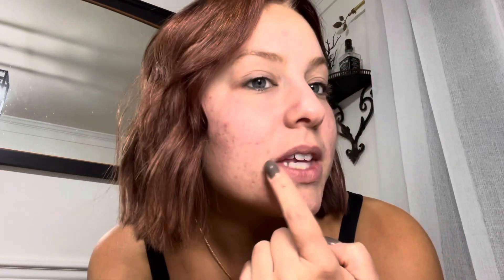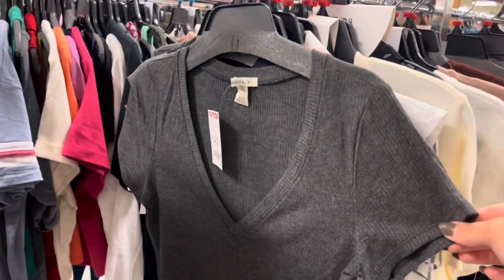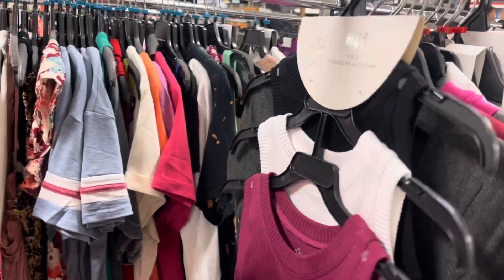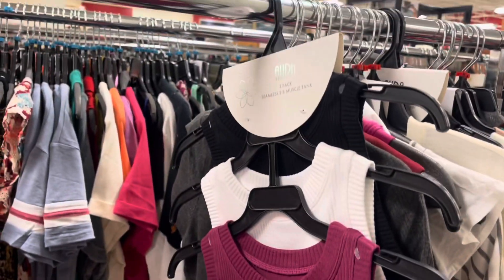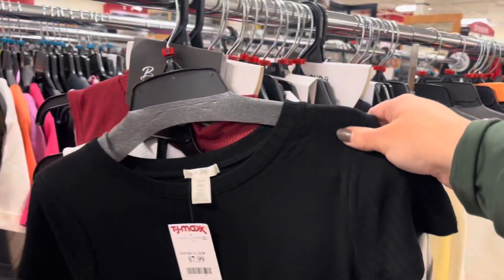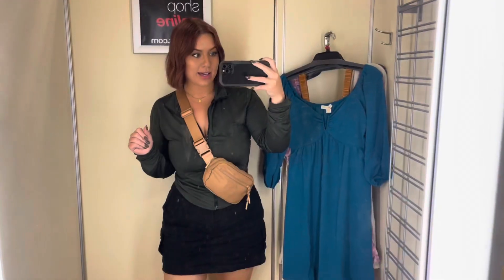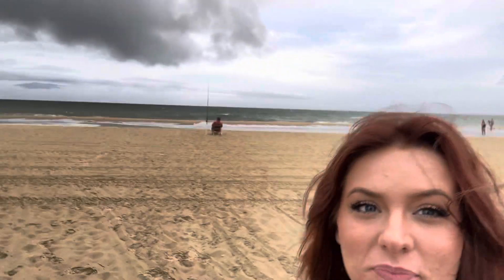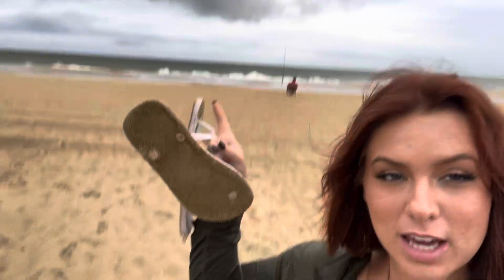VLOG!!! JOVS Hair removal tool and mini family trip!!!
Hello beautiful people!
Thank you so much for hanging out!!!

JOVS Labor Day Promotion Sales: 9.1-9.4
My code KAL30M will have a $30 off during these 4 days and will turn to $20 after 9.5 on Mini hair removal device. Come to get yours!
JOVS Mini Hair Removal Device-(Wireless and can be carried easily)
Code: KAL30M